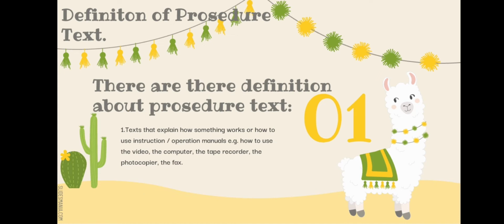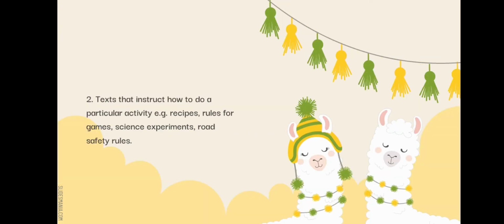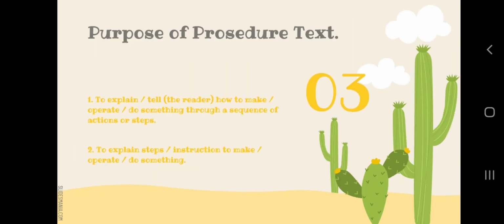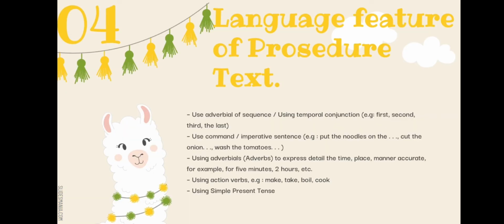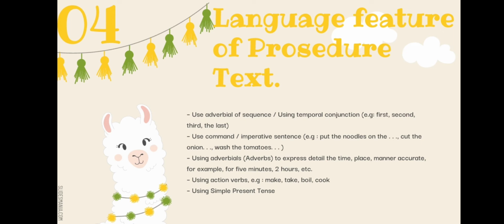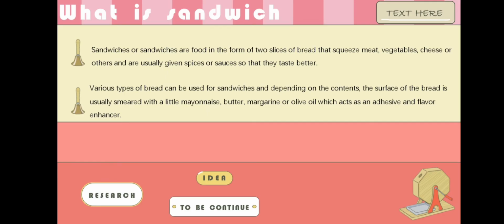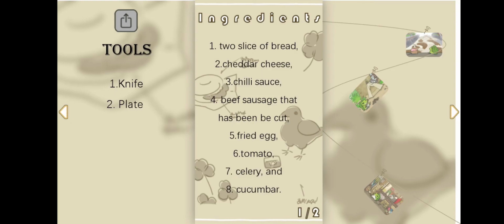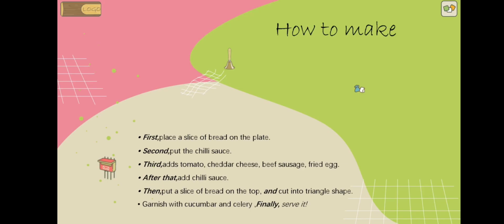Prosedure Text By Neng wilda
Name : Neng wilda
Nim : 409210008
Final Assignment Reading for Information and Enjoyment
Happy watching